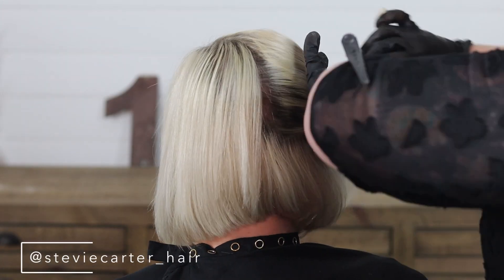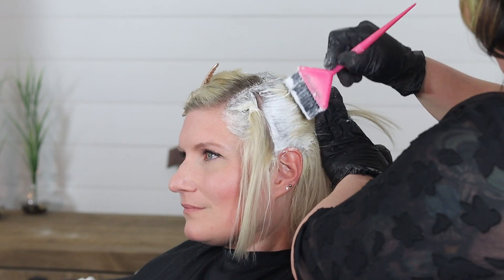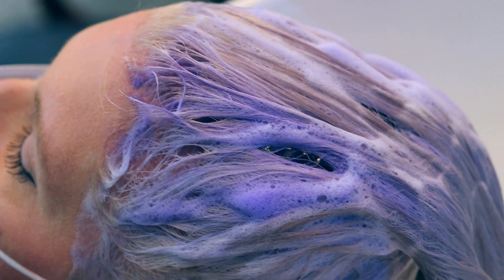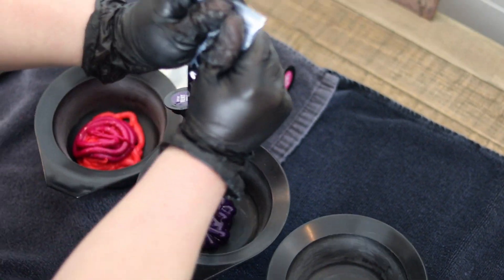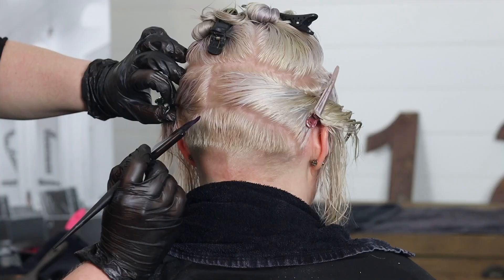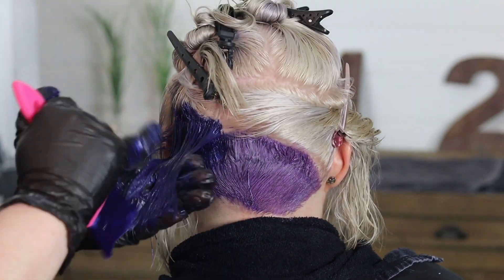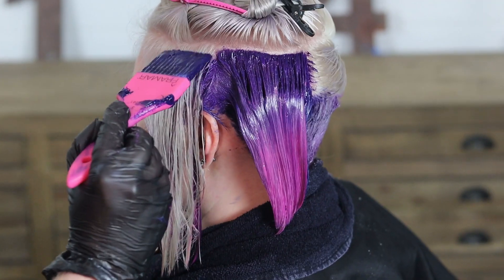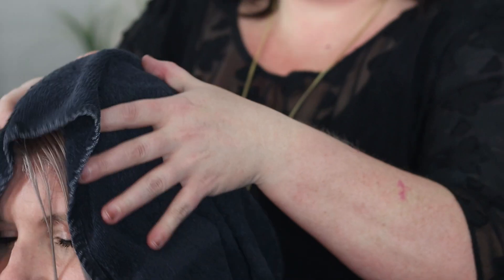Pulp Riot Fashion Color | Graduated bob | Peek-a-boo Color melt | Pops of Color | Salon 124 Group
Pulp Riot Semipermanent Haircolor stormed the Hair-Lover world just a few years ago. And has remained a strong hair color trend ever since.

In this video professional hairstylist Stevie Carter @steviecarter_hair creates a hair color transformation on her model using vivid haircolor melt with a peek-a-boo technique.

For the last 29 years the salon 124 group has been the experts in all things hair! If you live in the Atlanta or Gwinnett market consider stopping into one of our salons.

Other Videos by Salon 124 Group

HOW TO BLOW DRY AND CURL YOUR LONG HAIR // DIY // KEUNE // PUREOLOGY // Oribe // SALON 124 GROUP

LIVED IN WAVES IN 10 MINUTES / DIY BEACH WAVE / CURL YOUR HAIR AT HOME / PRO TIPS / SALON124GROUP

How to consult with your hairstylist // Lived in bob //Babylights with Balayage //

Lived in Bob // Modern Shag // Curtain Bangs // Salon 124 Group

More about Salon 124 Group

Founded on professionalism and sustained by education, since opening its doors in 1991, Salon 124 has helped change the perception of salons and salon professionals while raising the bar in professionalism and consistent service. With salons in Grayson, Hamilton Mill and Duluth (Sugarloaf Parkway), Salon 124 serves thousands of clients throughout the greater Atlanta area offering the ultimate experience to its clientele. Rest assured you are in the best of hands with Salon 124 stylists. Stylists at Salon 124 are continuously trained on new trends in cutting, hair coloring and keratin and smoothing treatments. A relaxing shampoo service and soft lighting guarantee the utmost relaxation during your salon experience. Salon 124 guests should expect luxury hair care in a warm, welcoming environment from expert stylists who have extensive experience and years of advanced training.
GENESIS BY 124
Since its inception in 1996, a fresh, energetic Genesis Salon welcomed guests looking for quality hair at moderate prices. Genesis by 124 has expanded to three locations in Lawrenceville (Shoppes at Webb Gin), Suwanee and Loganville. Genesis by 124 provides the start to an incredible career path for stylists. Working alongside seasoned professionals, while attending a plethora of educational and inspirational events, stylists begin hitting goals established for them to receive promotions and grow through the level system. This level system supports the maturation of stylists through advanced education as well as business and personal development. Stylists’ performance is measured by experience, expertise and education. As a stylist levels up, their prices increase slightly, allowing clients’ expectations to expand with each level.